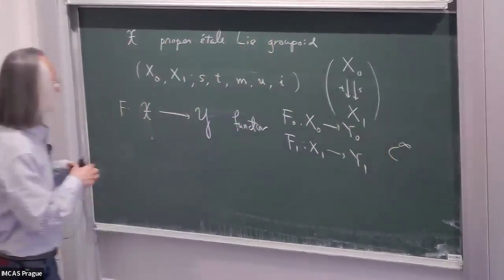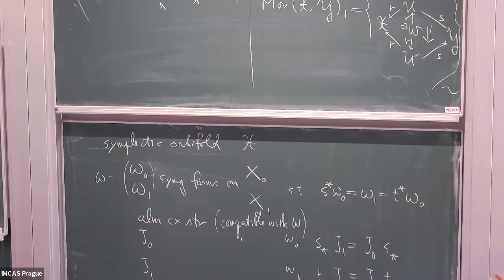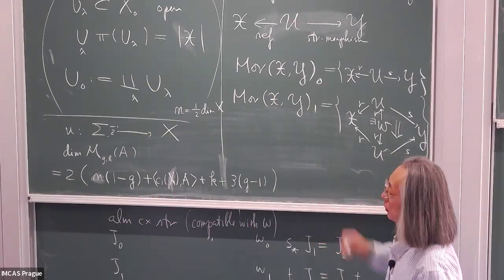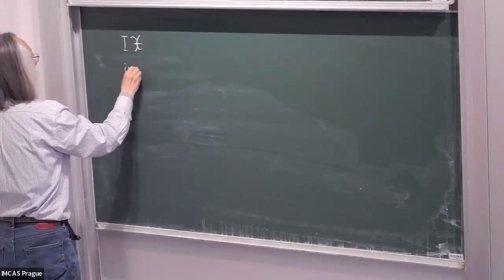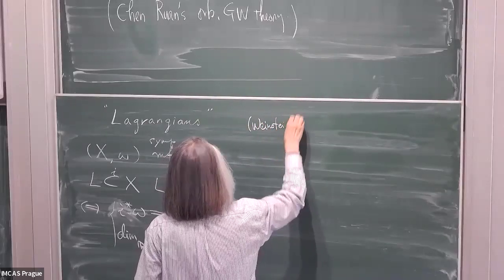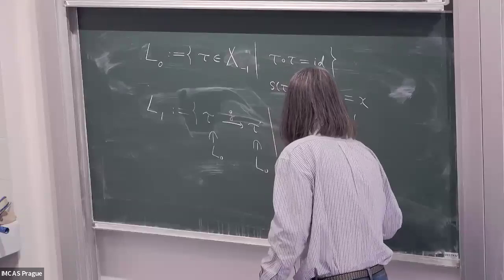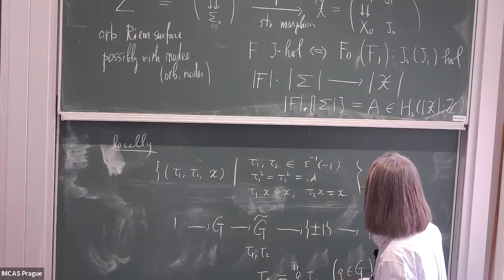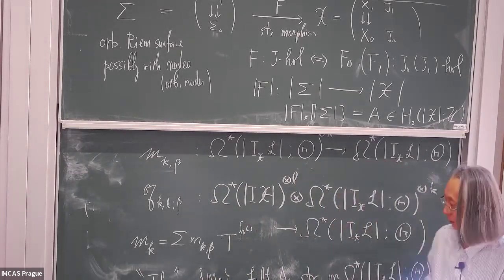Some applications of Lagrangian Floer theory -- Kaoru Ono (RIMS, Kyoto University) PHK 09.04.2025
Title: Some applications of Lagrangian Floer theory
Speaker: Kaoru Ono (RIMS, Kyoto University)

Abstract:
I will explain a bit more on general story of Lagrangian Floer theory, which I touch in Eduard Cech Lecture. Firstly, we will presentLagrangian Floer theory such as the construction of the filtered $A_{\infty}$-structure, (weak) Mauer-Cartan equation, bulk deformation, etc. Then we explain its efficiency through some application such as the case of Lagrangian torus fibers in compact Kähler toric manifolds, This is mainly based on joint works with K. Fukaya.